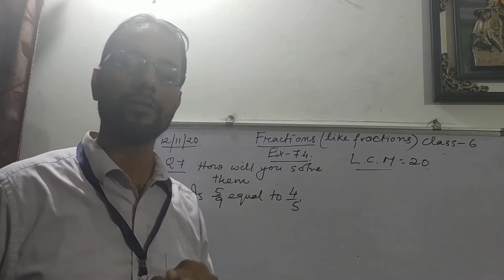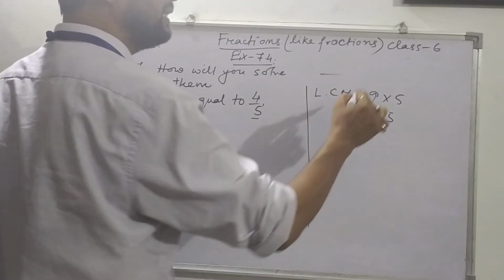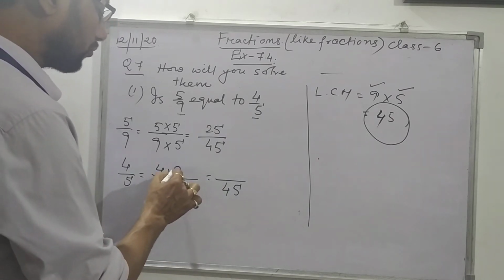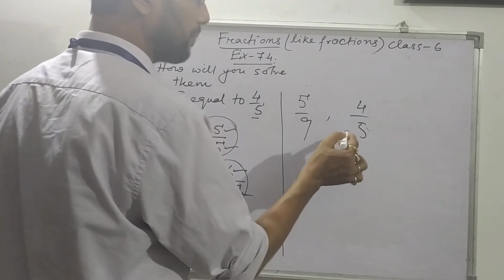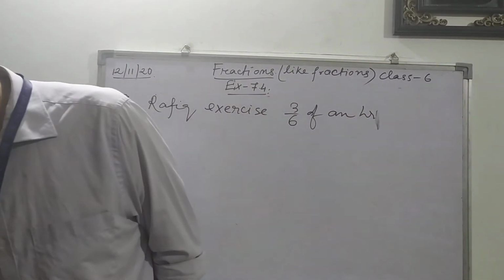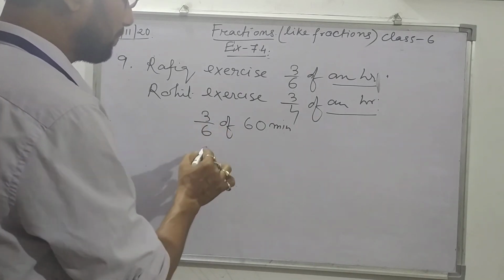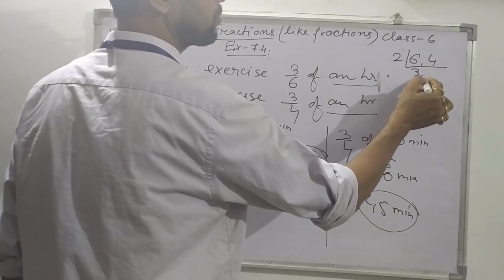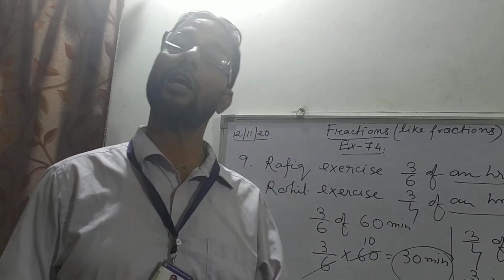FRACTIONS 6A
@sfsnarengi 12/11/2020